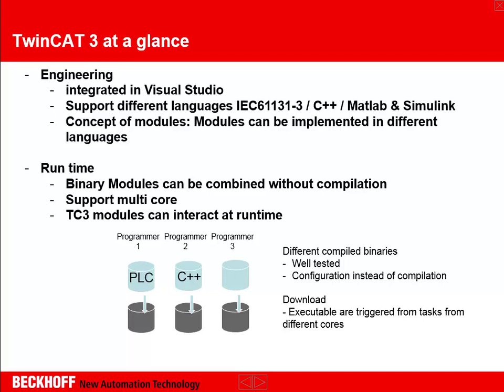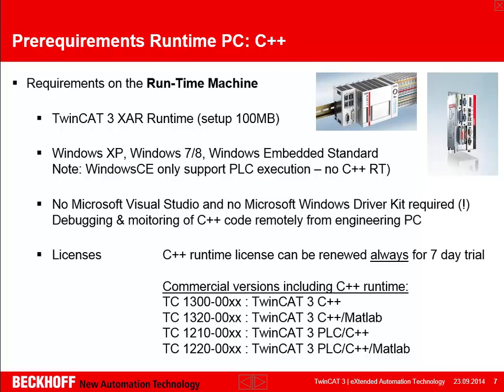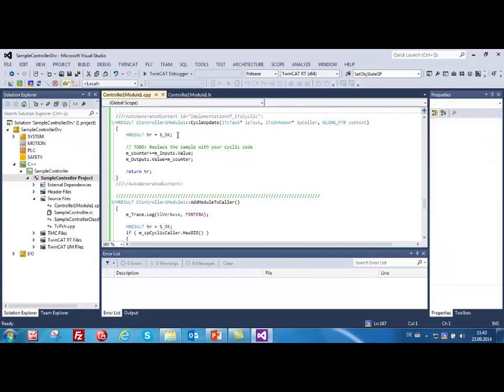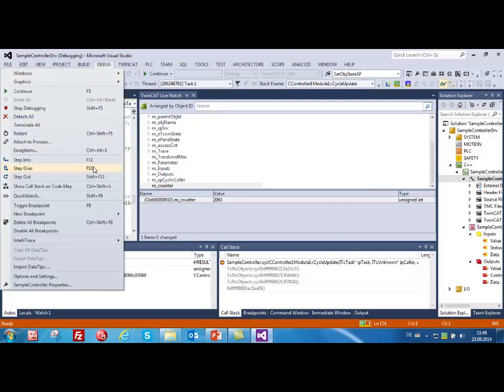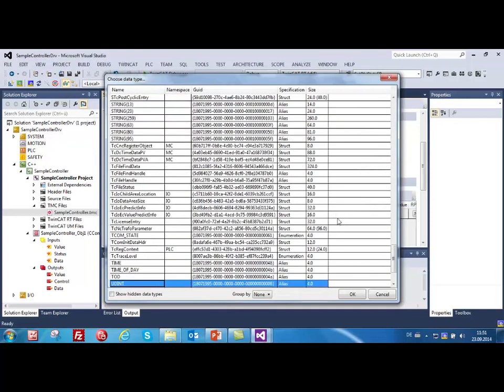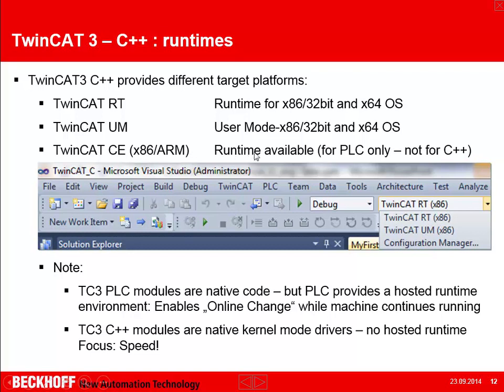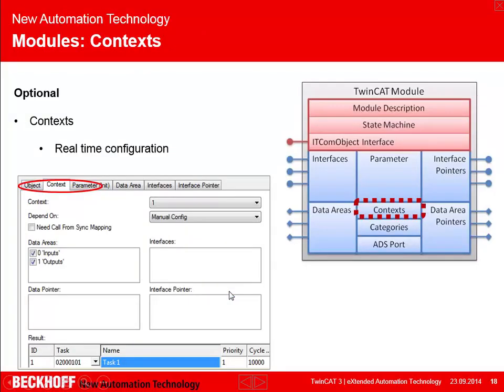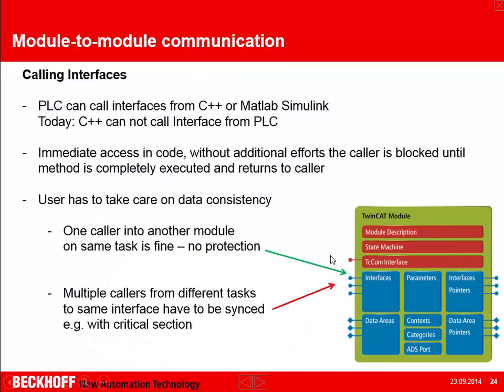TwinCAT 3 | C++ integration: introduction, application examples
TwinCAT 3 offers the possibility to program automation projects using C/C++ languages. In this webinar Stefan Hoppe, Product Manager TwinCAT Connectivity & Embedded Systems, presents principles and application examples for C++ programming in a TwinCAT 3 environment.

The webinar is aimed at practice-oriented users who already have some experience with TwinCAT automation software and C++.